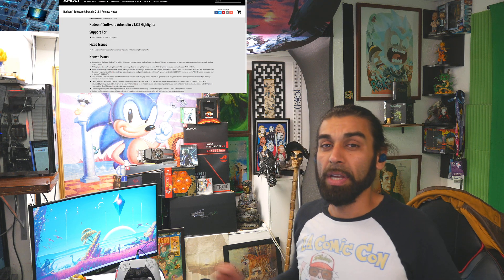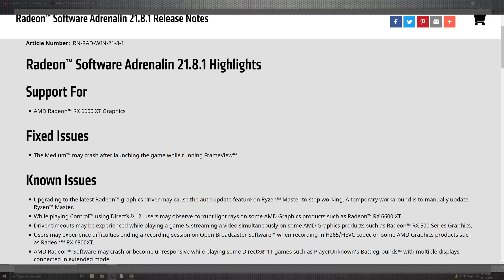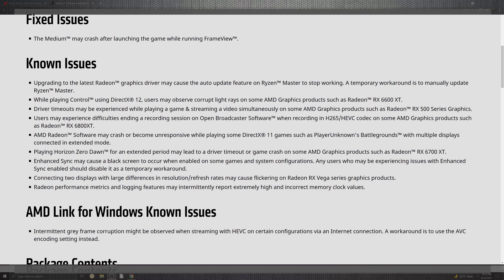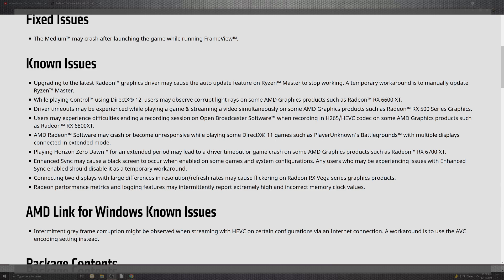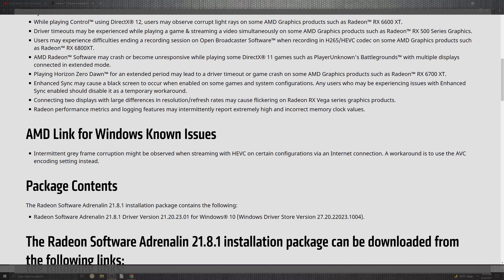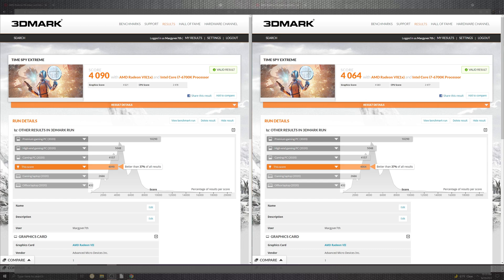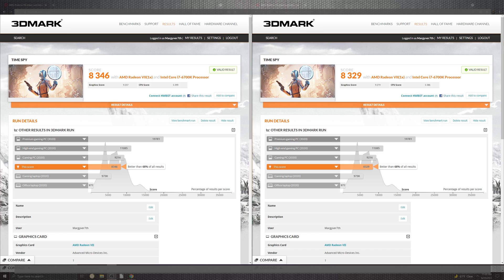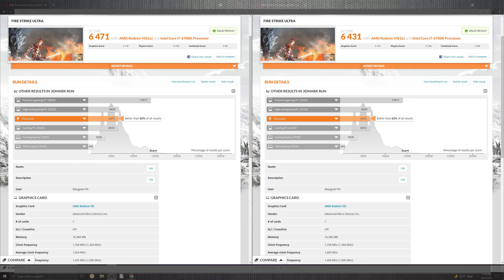New AMD Radeon Software Adrenalin 21.8.1 Update 💻 Gpu News 2021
Today Mac,

-Is Covering AMD's Radeon Software Adrenalin edition software:

- 21.8.1

Neon Noir:

- Link

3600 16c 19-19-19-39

4k live encoder

X264

Cpu:

AMD 2950x

100% Safe
100% Fun

api talk:

Radeon boost
21.8.1
3dmark
amd radeon software 21.8.1 update
benchmark
new adrenalin 21.8.1
new amd
radeon adrenalin
radeon vii
vulkan
zen 2
amd radeon

neon noir
radeon 7 neon noir
gskill
Ray tracing